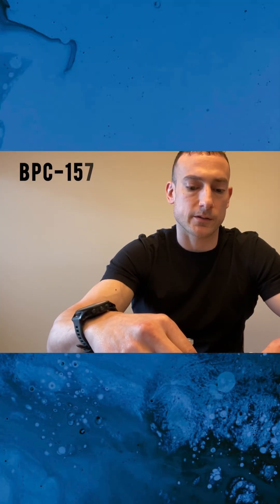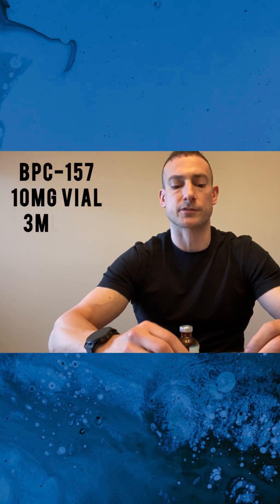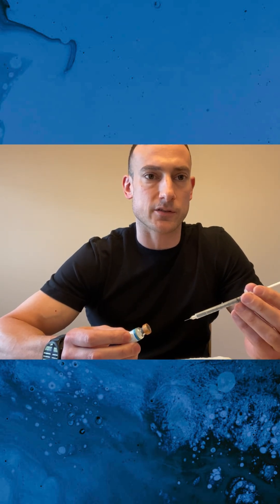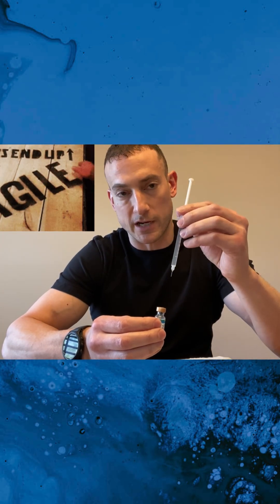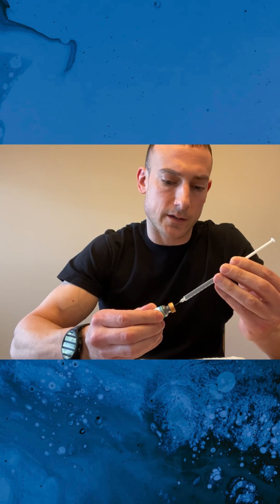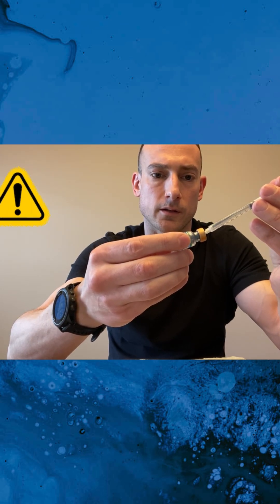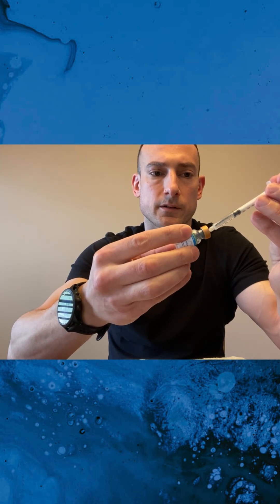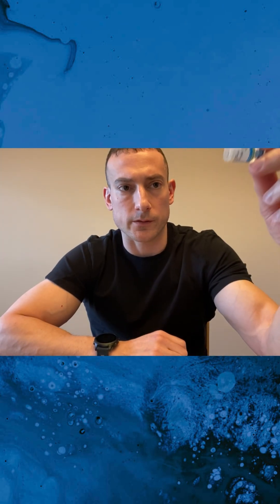How to Mix BPC-157 Peptide | Step by Step Guide to Reconstitution and Usage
Quick and easy guide showing you how to reconstitute BPC-157 peptide. Learn how to safely mix the peptide, prepare it for use, and easily calculate the recommended dosage based on the amount of reconstitution solution used.